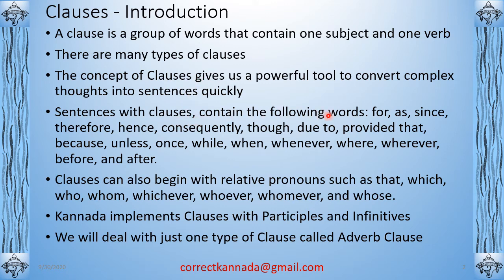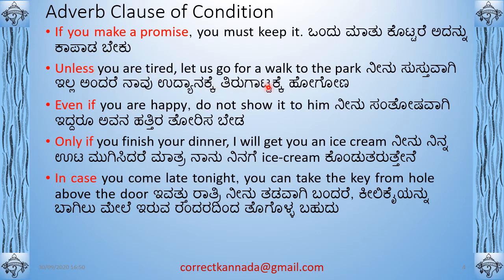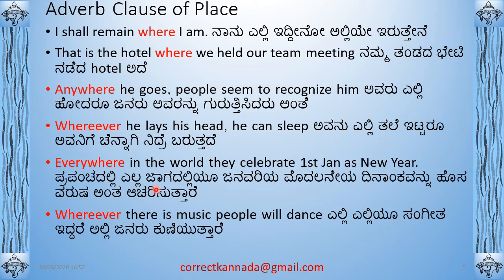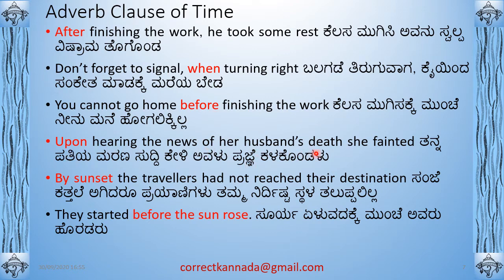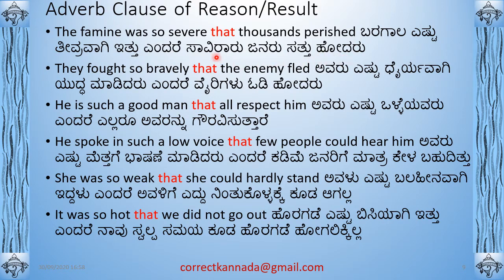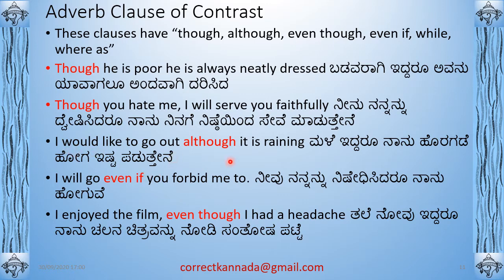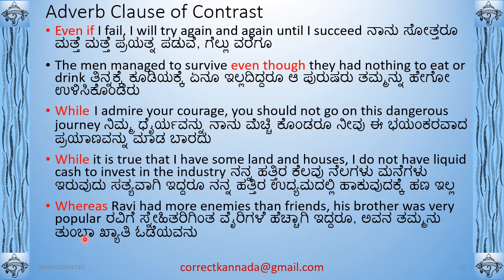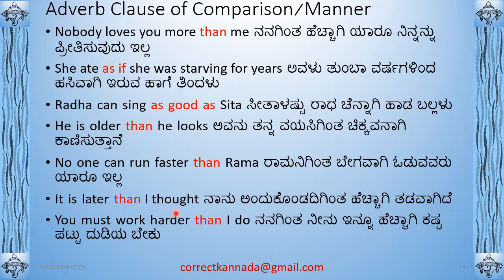Adverb Clauses in Kannada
Clauses are useful tools to form complex sentences in Kannada. Adult, non-native Kannada speakers are going to naturally form complex sentences in their brain using their mother tongue. By knowing how complex sentences are formed in Kannada, using the English Grammar Clause Types as a a Structure, we can easily understand the pattern of sentence formation in Kannada.
  In this video, we are dealing just with one type of clause called the Adverb Clause. We will be uploading one video for each type of clause. Once we cover all the types of clauses, we would have covered many types of sentence formation in Kannada.